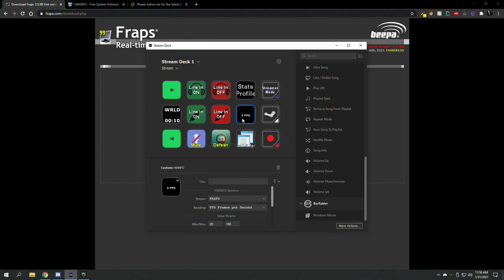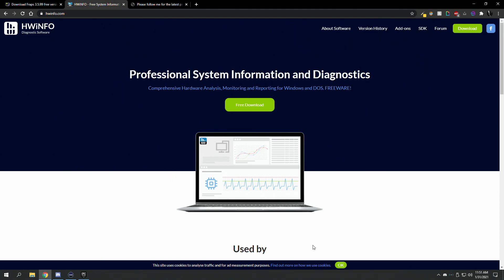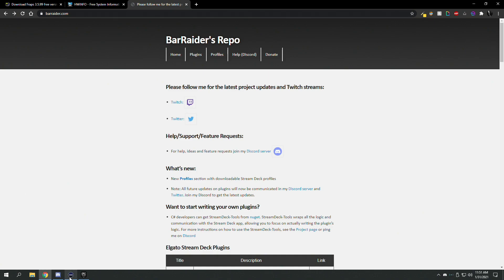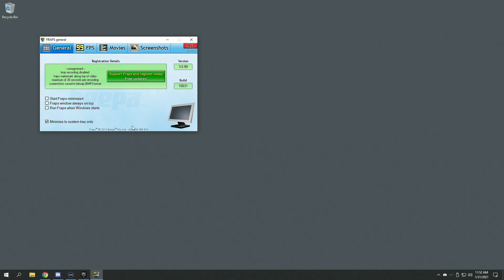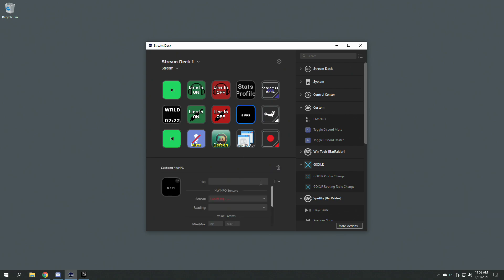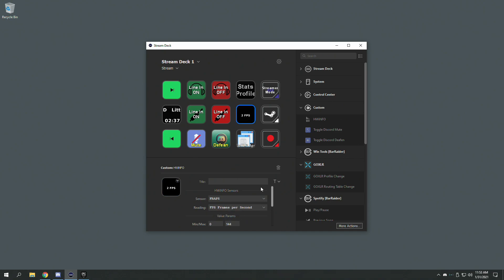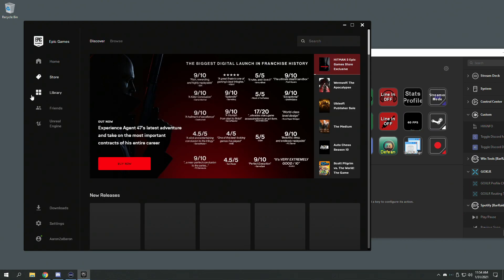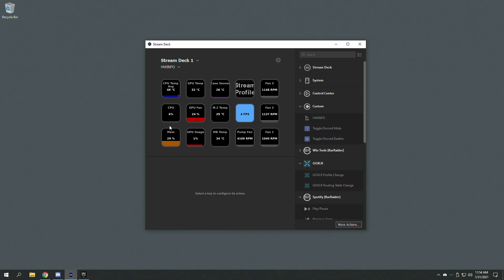FPS Button on your Elgato Streamdeck!